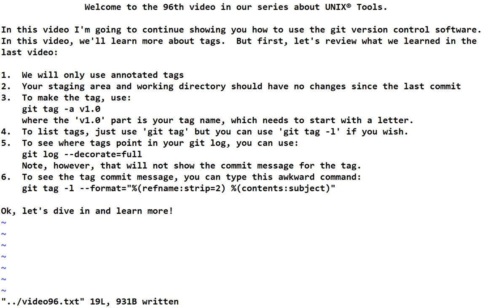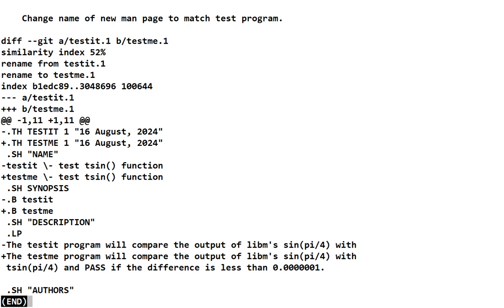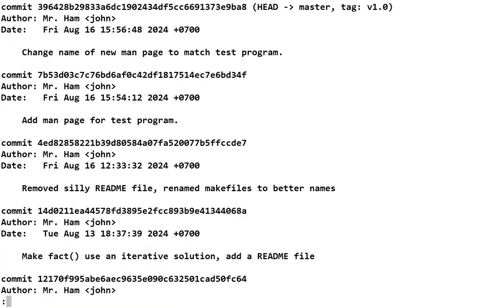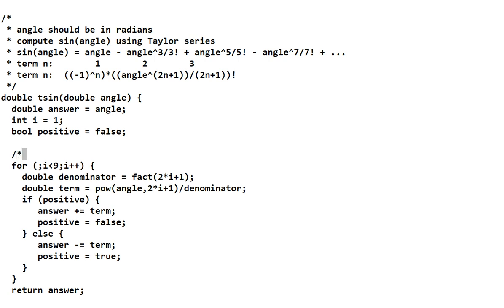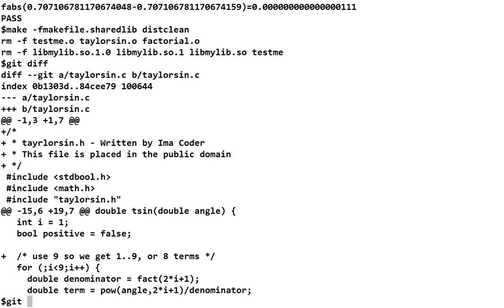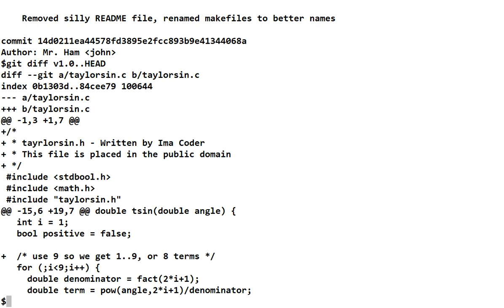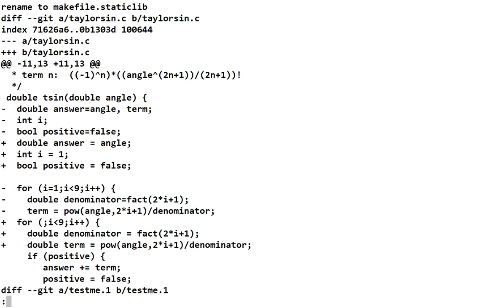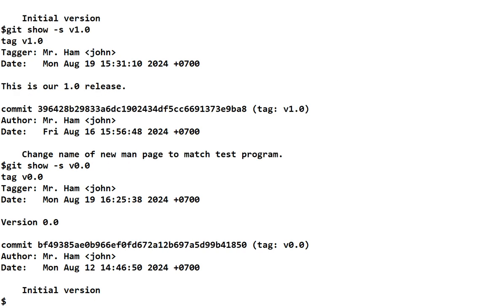git part 13